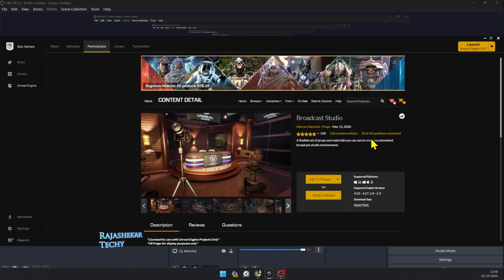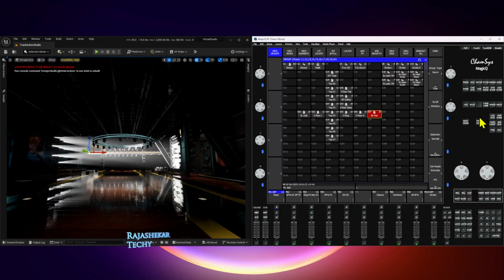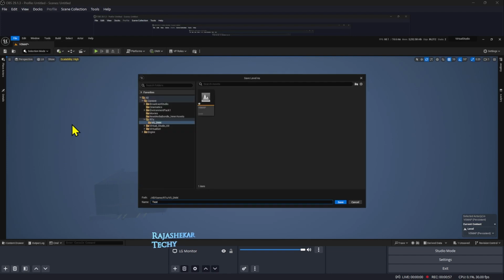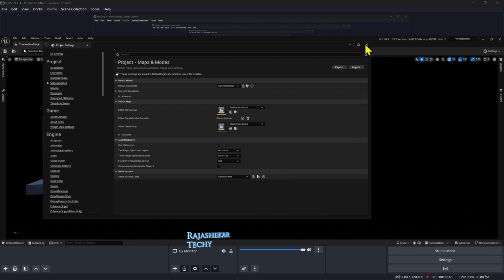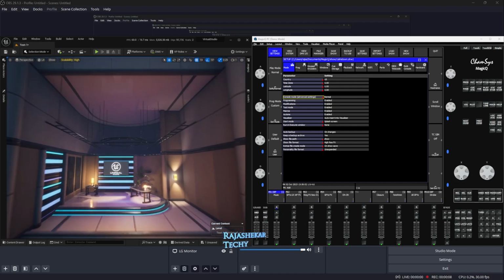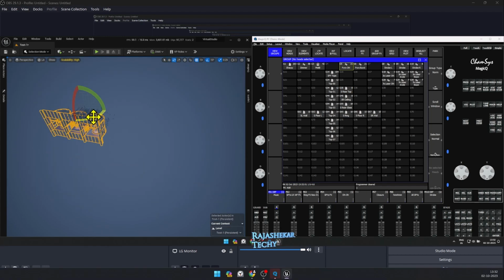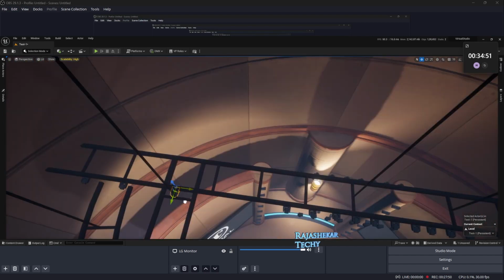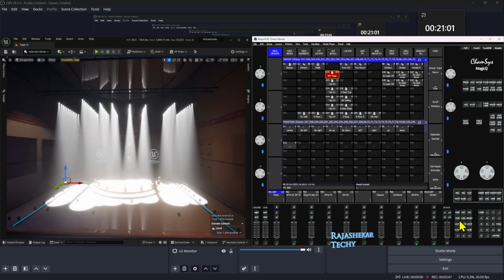Customizing my DMX Templates | How to use DMX lights assets from one to another map in unreal engine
Here's tip on how to use my DMX templates effectively

Due to difference in our timezone you can expect a delay in my response to your email. But I will reply as soon as I notice your whatsapp or email.